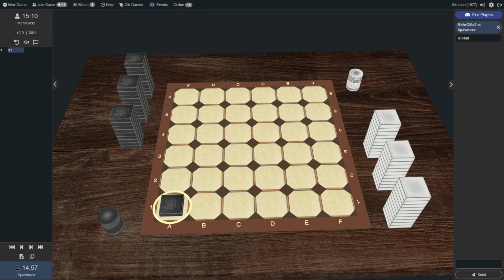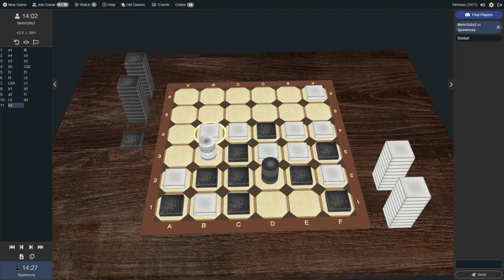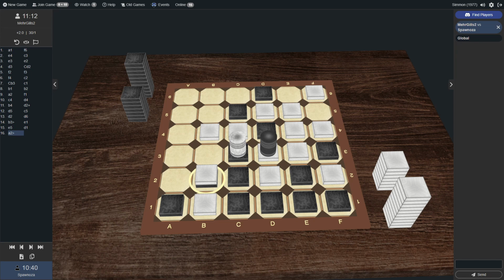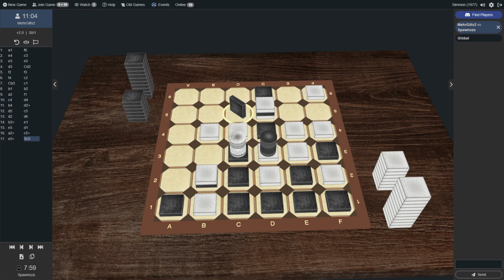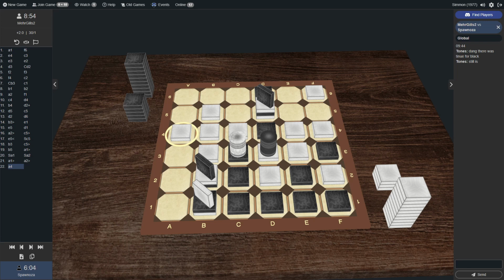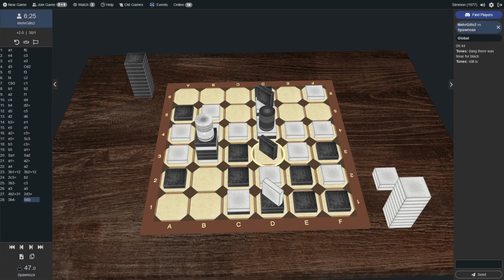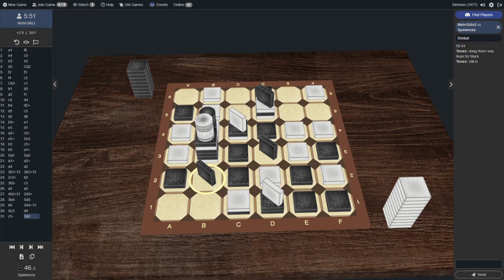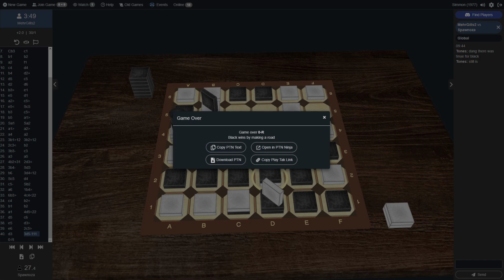Spawnoza vs MehrGills - 2024 March Intermediate Tak Open Semifinals - Game 2 - Live Commentary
This is the second game of the Semifinals in the 2024 March Intermediate Tak Open. Both players have won their respective groups and qualified for the single-elimination stage. MehrGills won game one by flats; he will move on to the finals if he wins game two. If Spawnoza wins this game, they will move on to a blitz tiebreaker match.

0:00 Introduction
1:58 Game 2

This is the 2024 Intermediate Tak Open Tournament, which is played on a 6x6 board with a 15-minute time limit for each player and a 10-second increment per turn. These are 2-game matches, so the players get a chance to play as each color when facing each opponent. The tournament was played in four round-robin groups with the winner of each group moving on to a single-elimination playoff bracket.

The first-place winner of this tournament gets first pick of the prizes. There are three sets of prizes for this tournament: all three are custom capstones made by Bill Leighton. And second place gets whatever first place doesn't pick. All three are amazing prizes.

If you're interested in Tak and want to learn more, check out the official rules or the 2-minute How To Play Video

The Discord is where most active players are, where community events are planned and discussed, where updates to Playtak are discussed, and the best place to find games with other people. You can even play with other people asynchronously (correspondence games) right through the Discord server!

I also have a Twitch channel! I'll try to be streaming while recording when possible, just not for my own games this tournament.

Music at the end of the video and that is on the "Stream Starting Soon" screen on Twitch is provided by SystemGlitch. Check him out